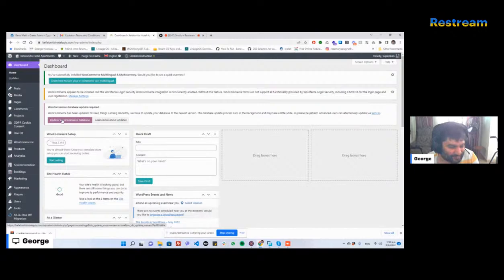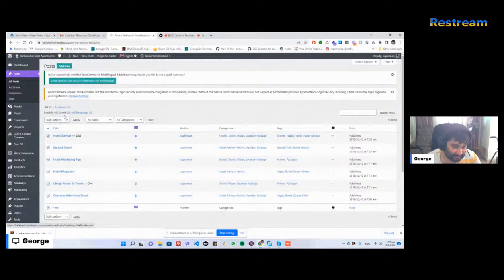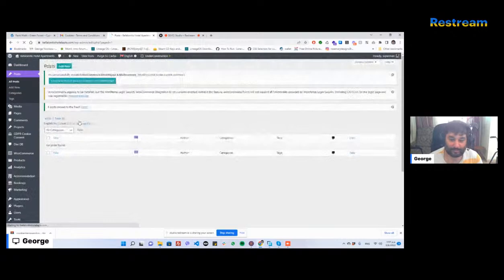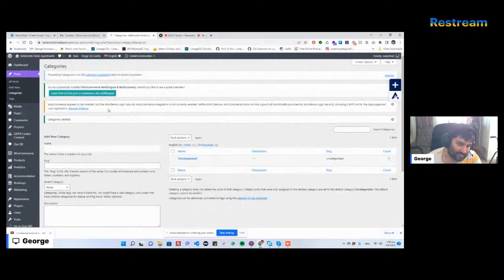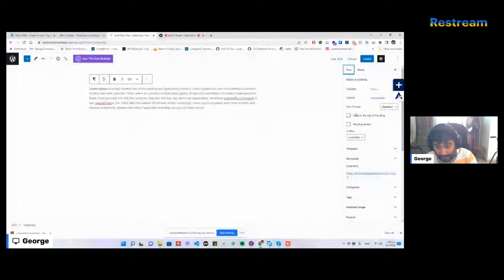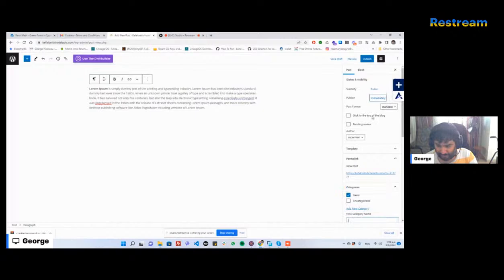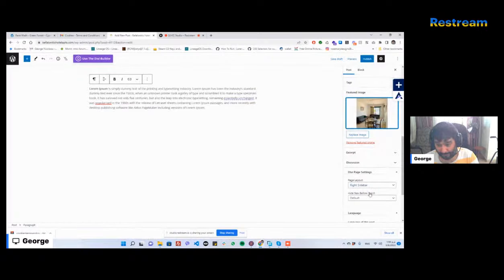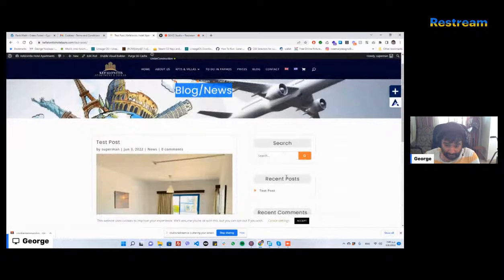How to add posts to WordPress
This video shows you how to add a post to WordPress